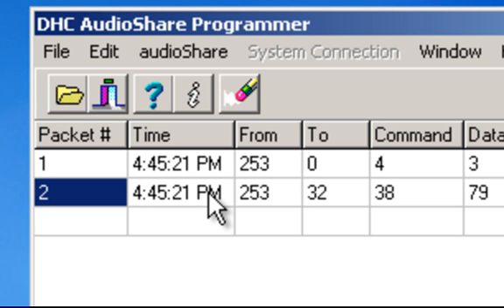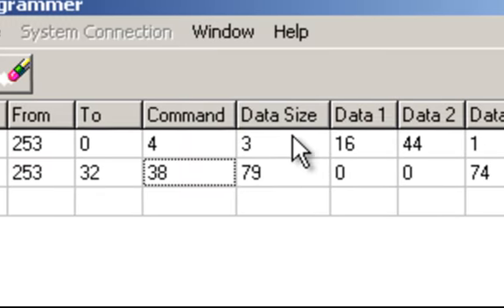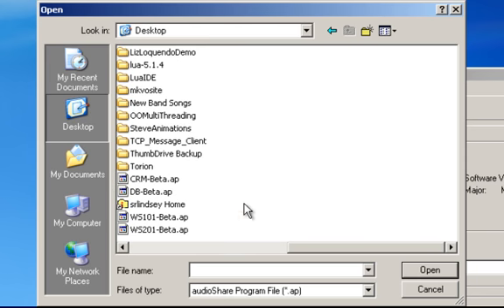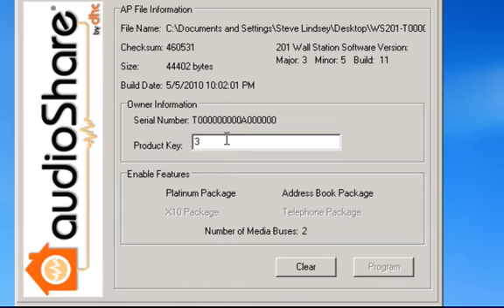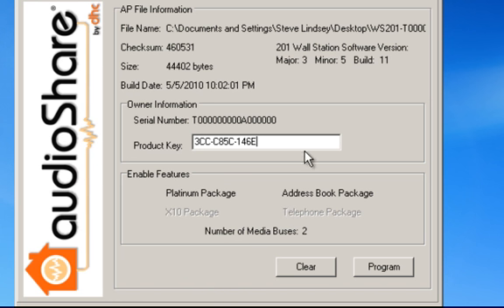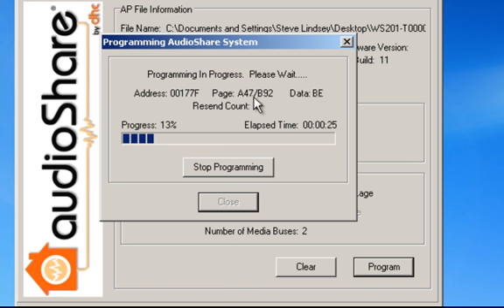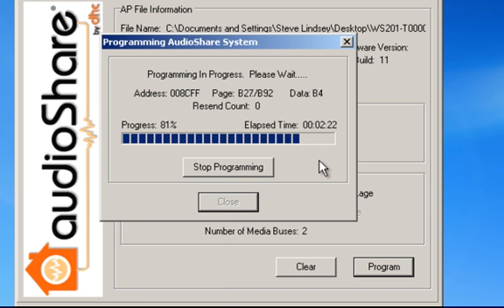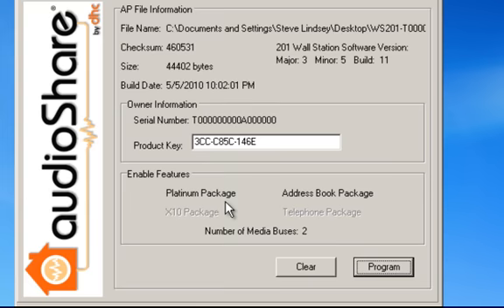Introduction to the AudioShare Programmer Part 2 of 3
Introduction video illustrating how to use the AudioShare Programmer. Covers Programming, Configuring, and Troubleshooting.